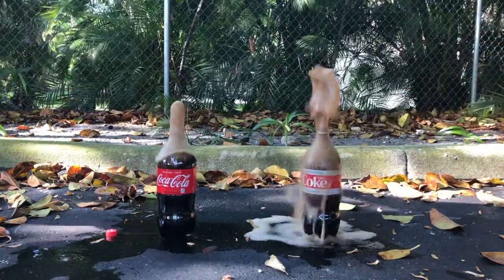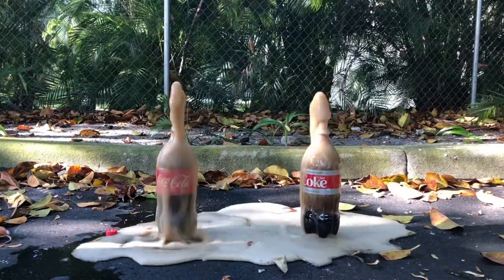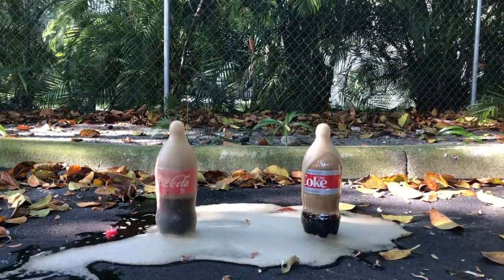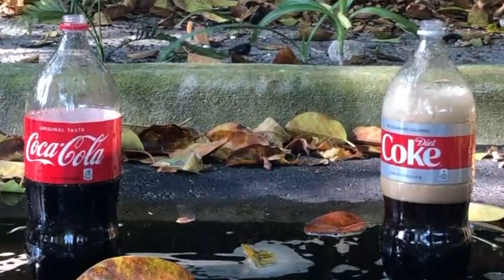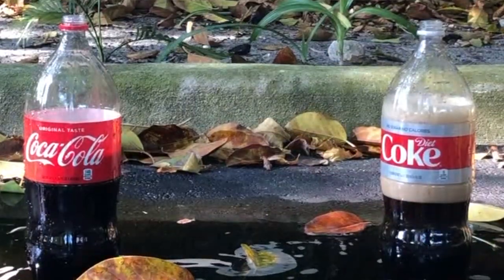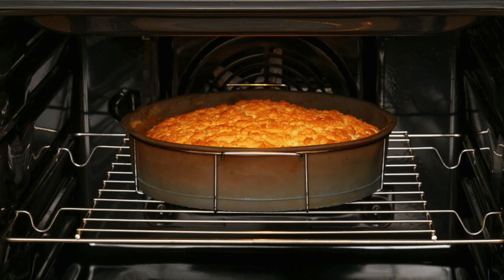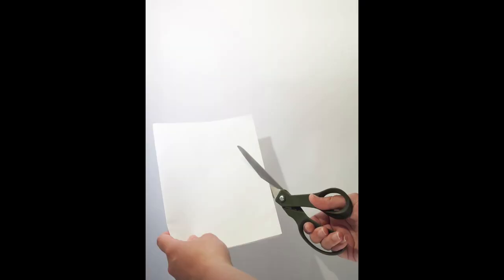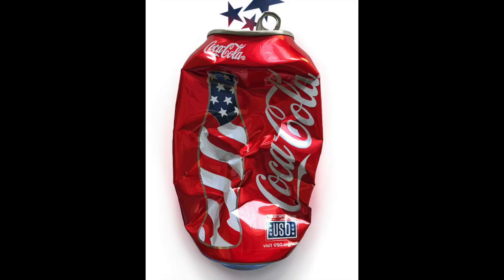COKE AND MENTOS SCIENCE EXPERIMENT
COMPARING DIET COKE AND REGULAR COKE IN OUR SCIENCE EXPERIMENT